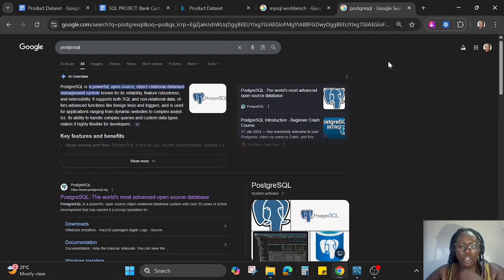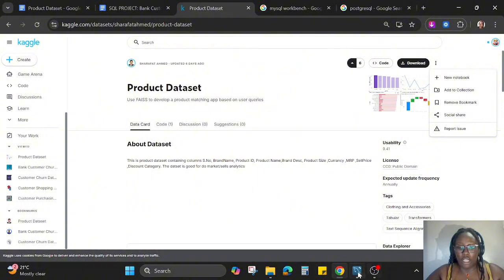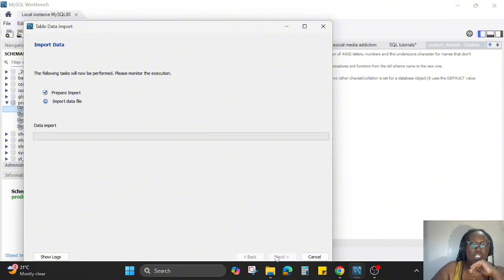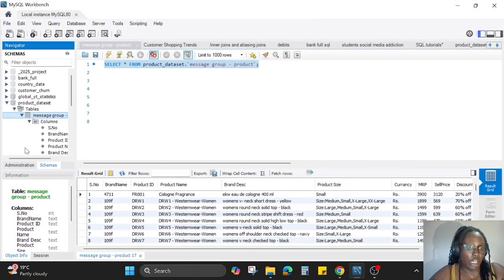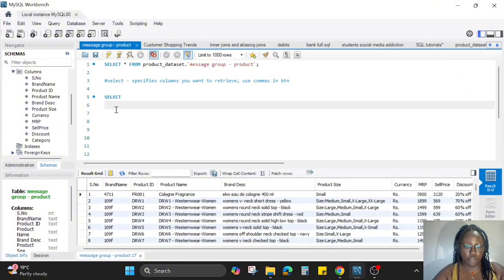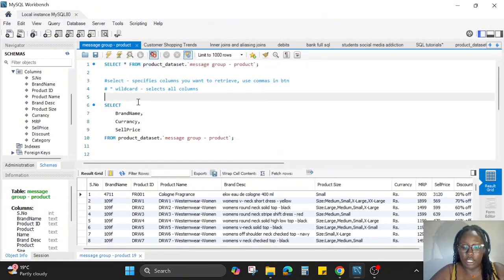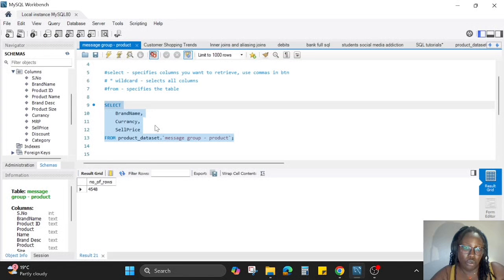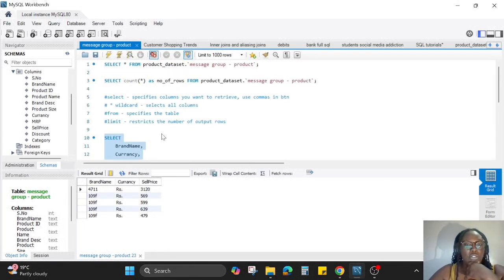SQL Fundamental Clauses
SQL Basics: SELECT, FROM, WILDCARD(*), LIMIT

SQL Dialect - MySQL